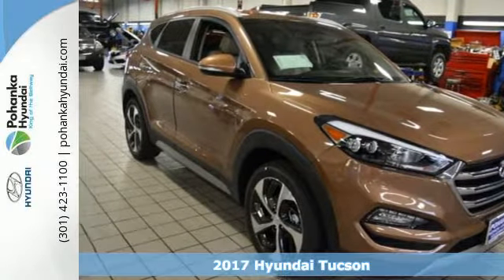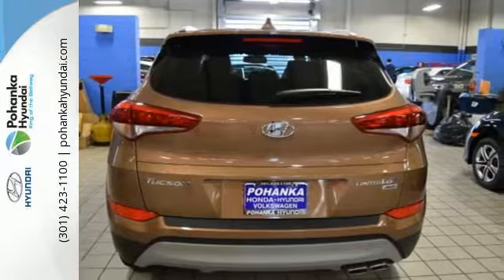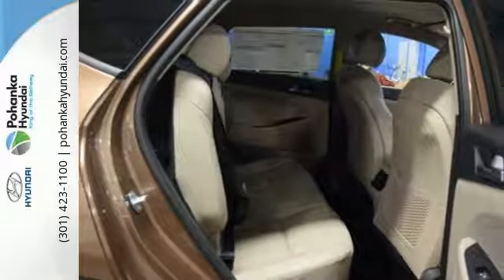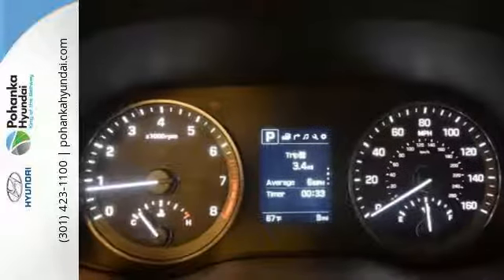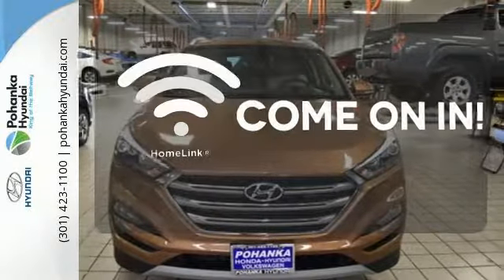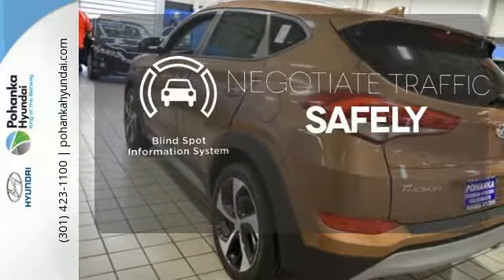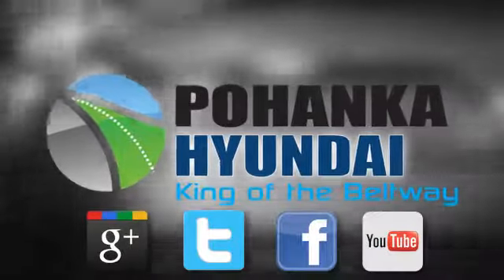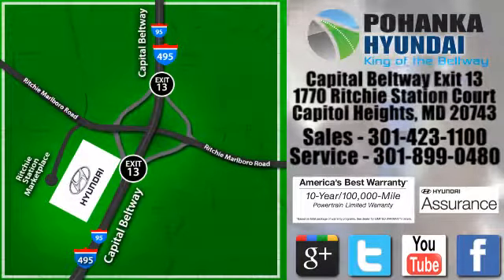New 2017 Hyundai Tucson Capitol Heights MD Washington-DC, MD FHU475050 - SOLD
Year: 2017
Make: Hyundai
Model: Tucson
Trim: Limited
Engine: 1.6L I4 DGI Turbocharged DOHC 16V ULEV II 175hp
Transmission: 7-Speed Automatic
Color: Beige
Interior: Beige
Stock #: FHU475050
VIN: KM8J3CA22HU475050
Tucson Limited and AWD. With the savings on fuel, it's like your very own stimulus package. Good fuel economy...take that to the bank. We welcome you come meet the all new King of the Beltway Pohanka Hyundai of Capitol Heights, at Ritchie Station, right off the Beltway Exit 13. We appreciate you taking the time to browse our new car inventory If you have any questions about this vehicle or any other please do not hesitate to contact our Staff.

Address:
1770 Ritchie Station Court